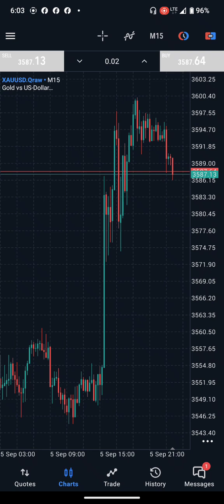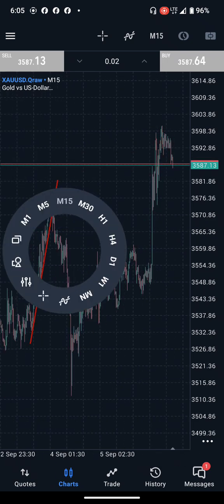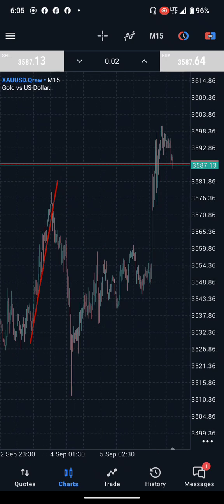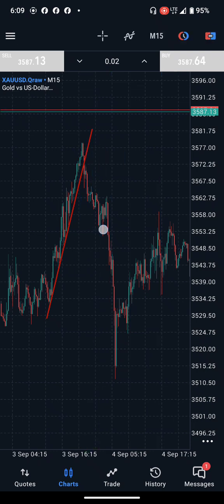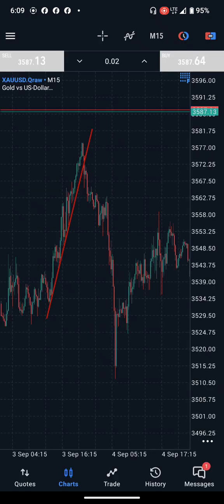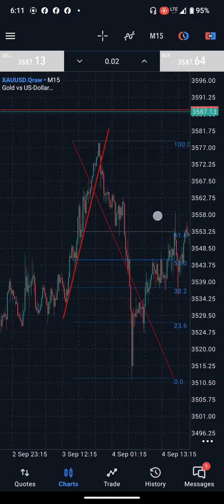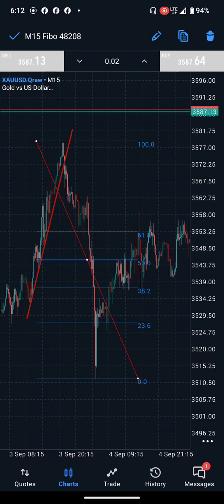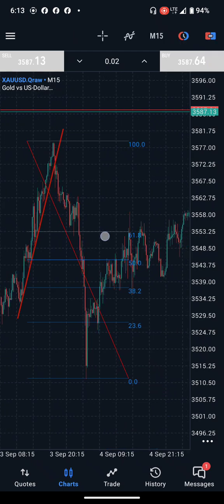Fibonacci retracement tool